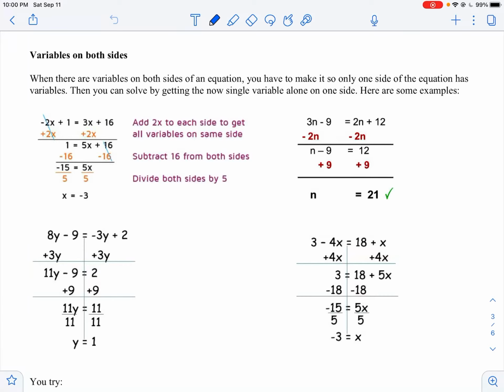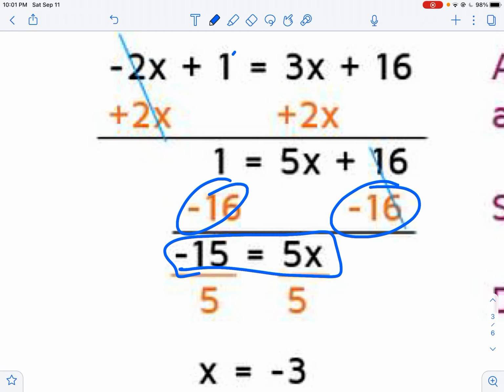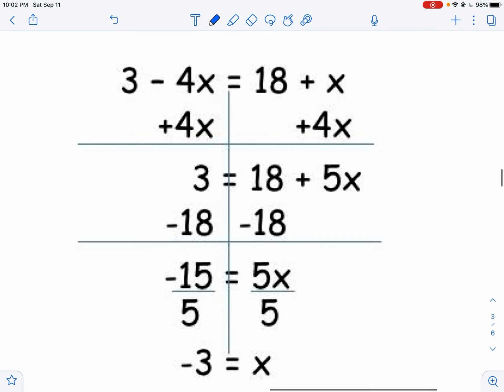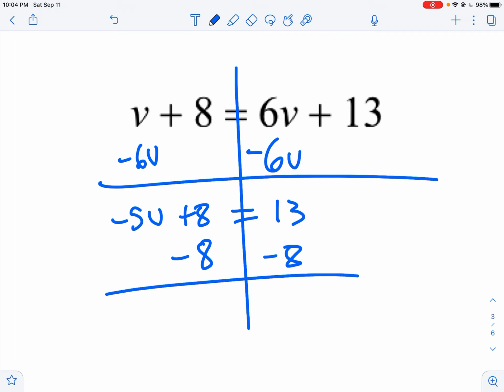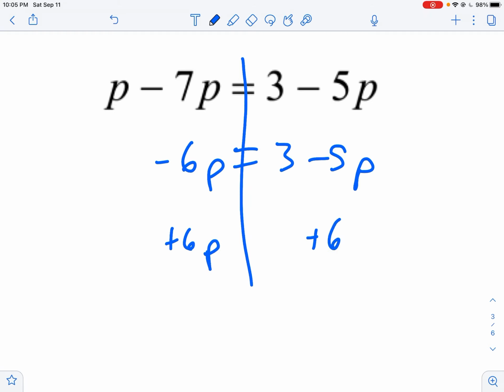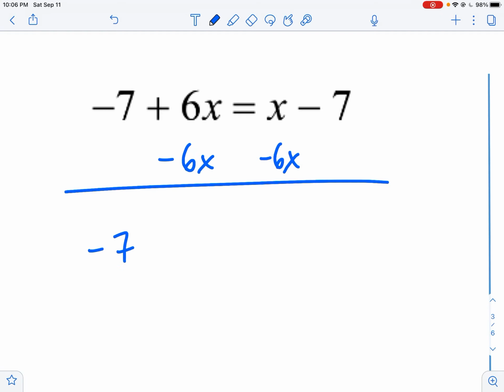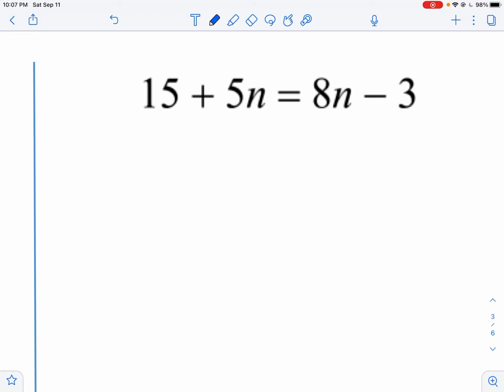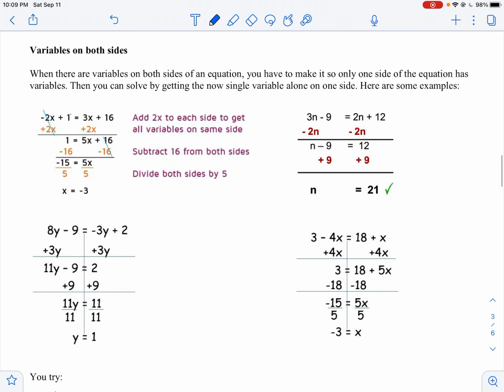Variables on Both Sides Lesson